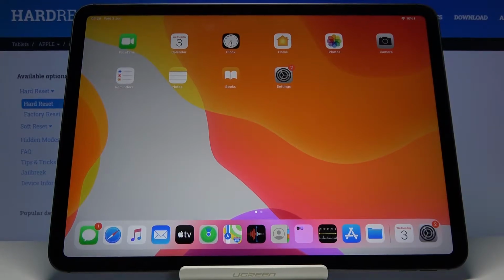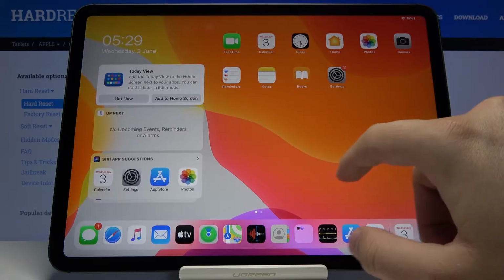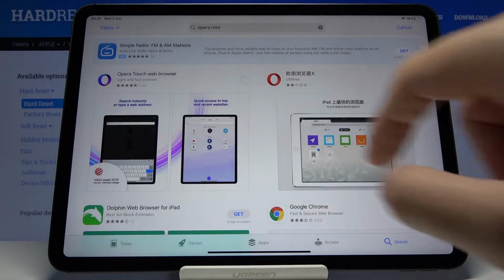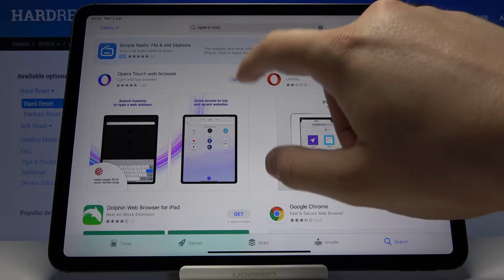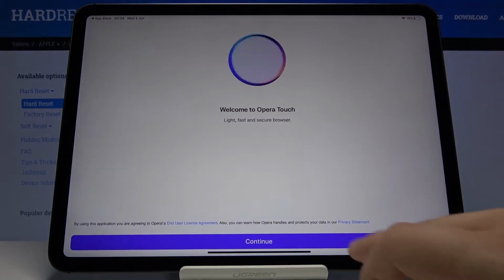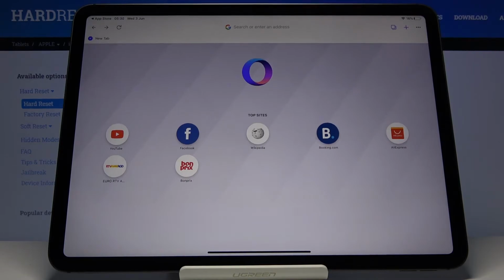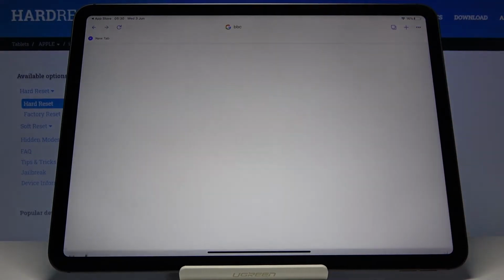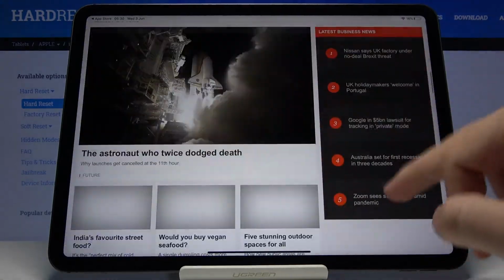How to Install AdBlock on iPad Pro 11 2020 – Block Adverts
Read more info about iPad Pro 11 2020:
Come along the presented tutorial, where we show you how to download and install AdBlock in iPad Pro 11 2020. If you already have enough adverts on your iPad browser, check out the above video guide and activate AdBlock in iPad Pro 11 2020 successfully. Let’s watch the following instructions and within a couple of seconds learn how to use AdBlock in iPad Pro 11 2020 easily. Visit our HardReset.info YT channel and get more tutorials for your iPad.

How to block ads in iPad Pro 11 2020? How to block adverts in iPad Pro 11 2020? How to use AdBlock in iPad Pro 11 2020? How to activate AdBlock in iPad Pro 11 2020? How to set up AdBlock in iPad Pro 11 2020? How to block Adverts in iPad Pro 11 2020?